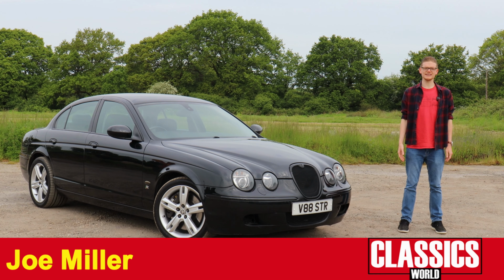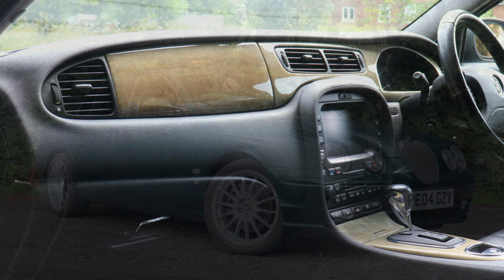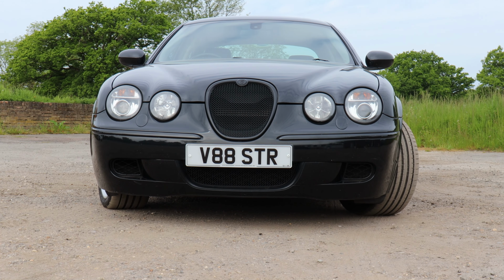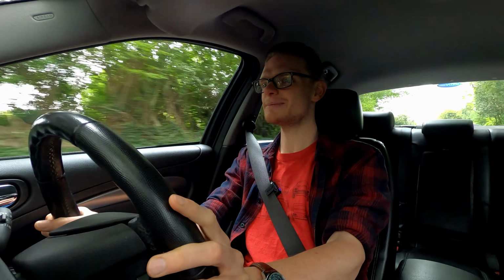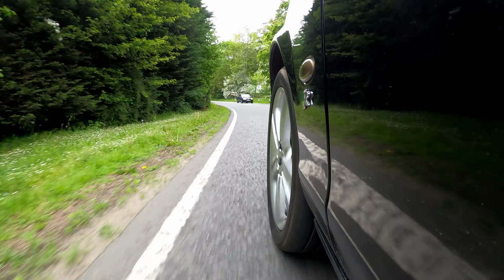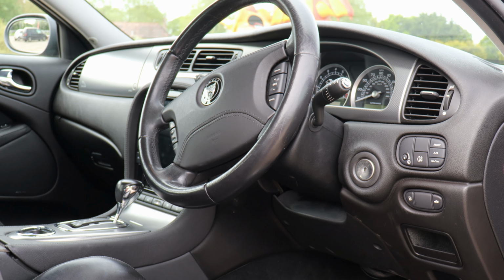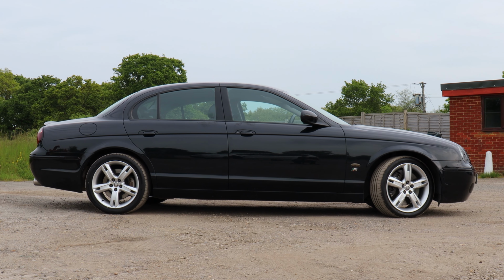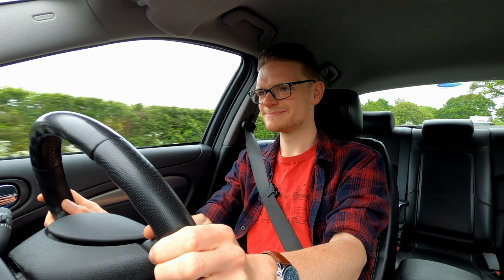The Jaguar S-Type R Is A Subtle V8 Hotrod - British M5 Killer? (2006 X200 Supercharged Road Test)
The Jaguar S-Type is a thoroughly decent car, with excellent ride and handing, Jaguar luxury and sturdy build quality, all ultimately let down by divisive retro styling. Could Jaguar make the X200 cool with sharper styling, a supercharged V8 and a hint of menace, let alone challenge the BMW E39 M5? Joe went for a test drive of the underrated S-Type R!

Welcome to Classics World, your ultimate destination for all things classic cars!

At Classics World, we’re a group of petrolheads who love cars of all makes, models and eras. With an emphasis on classics, we celebrate some of the greatest cars ever made from around the world. From loveable people’s cars like the Mini, Citroen 2CV and VW Beetle, to peerless prestige cars from the likes of Rolls Royce, Bentley, Jaguar, BMW, Porsche and Mercedes, we’ve got it covered. From pre-war rarities to modern classics, Classics World covers every age of automotive icon. With a shared passion for classic cars and an in-depth knowledge, our videos will feature road tests, comparison tests, buying guides, living with advice, interviews and event reports – any opportunity to share our mutual love of classics. So, whatever car takes your fancy, it’s sure to feature on Classics World.

Chapters
0:00 What's Inside Counts
0:44 The Unlucky S-Type
1:38 A Fast Version?
1:54 Styling Improvements
2:29 Supercharged V8 Power!
3:32 Suspension
3:48 Driving Impressions
4:36 Interior
5:00 Split Personality
5:25 Sales Success?
5:56 Affordable Left-Field Super Saloon